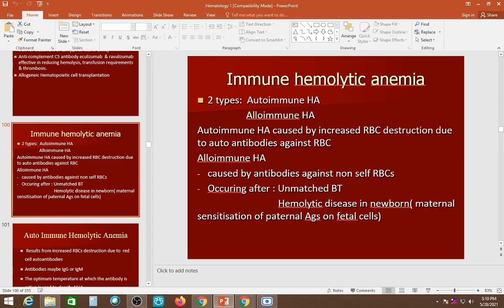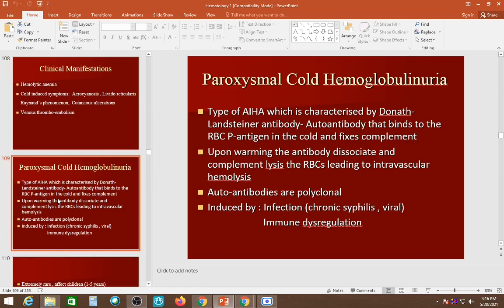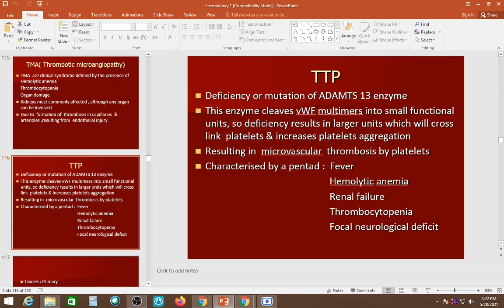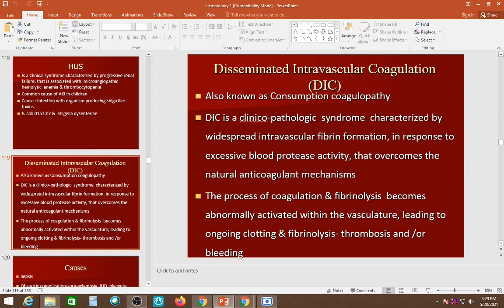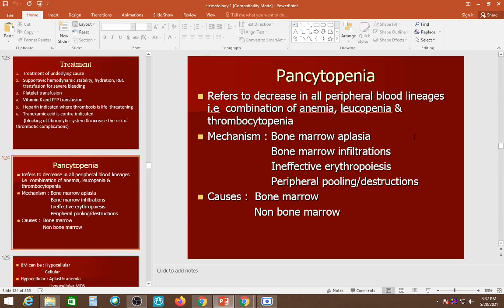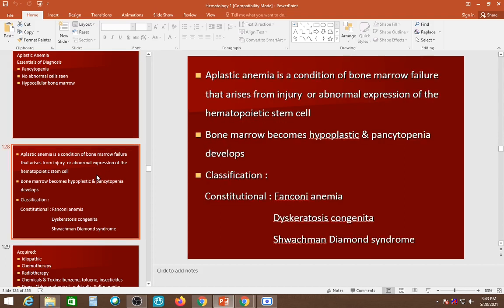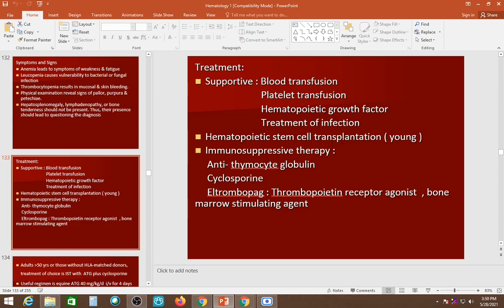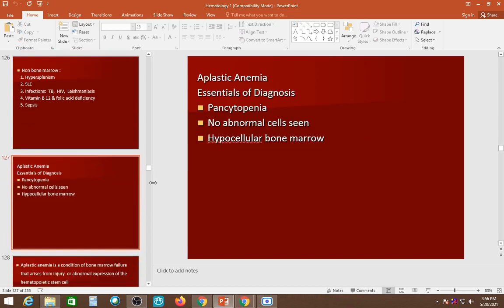Immune Hemolytic Anemia, Dr. Mona Lyngdoh, General Medicine, NEIGRIHMS, Shillong